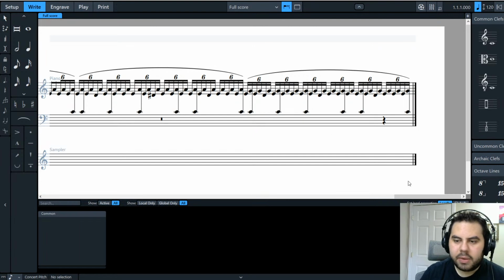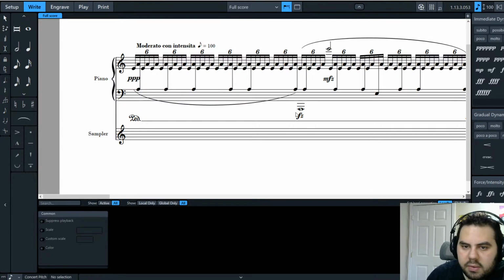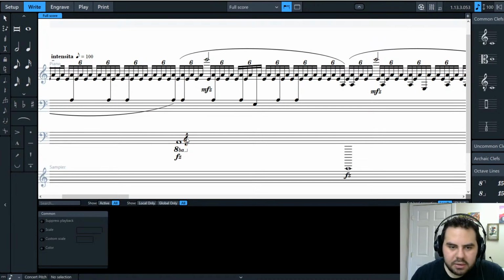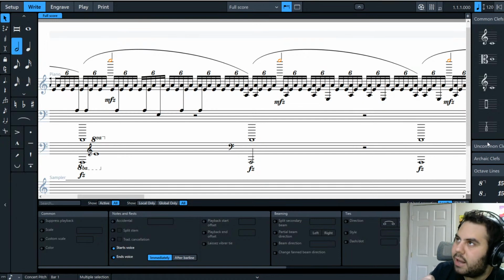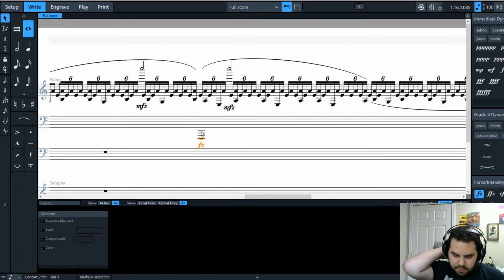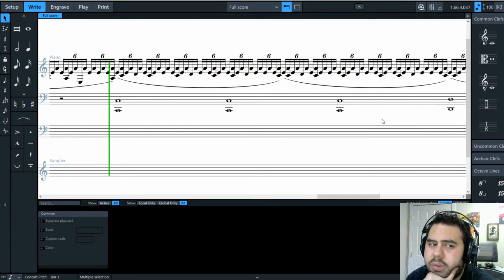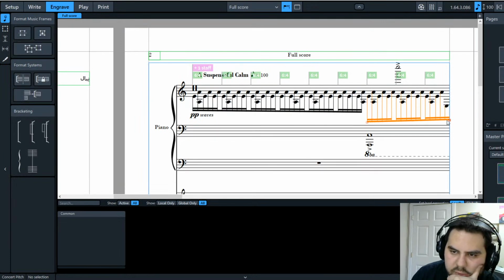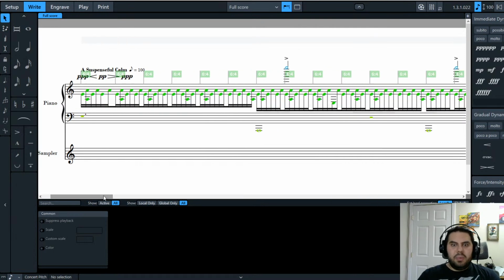LIVESTREAM: Composer Learns Dorico & Max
We're writing a piano and electronics piece, and editing a personal flute & piano duet.